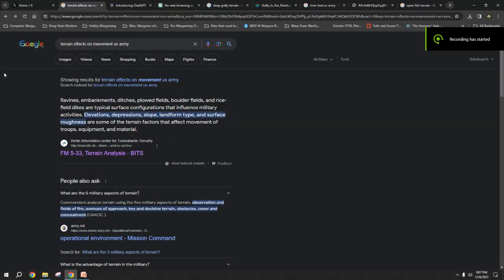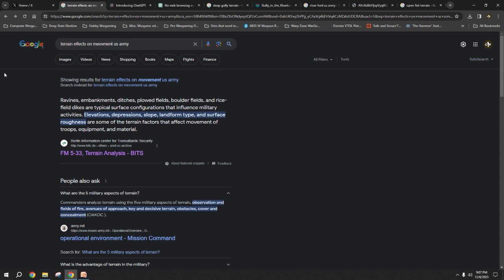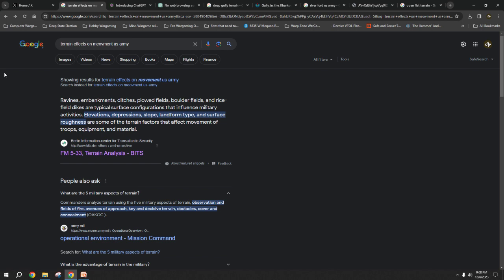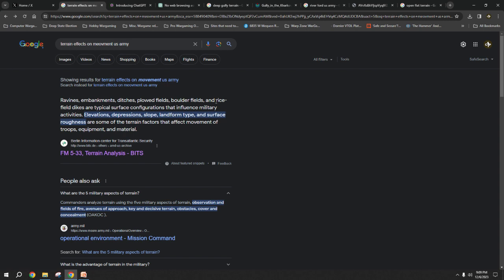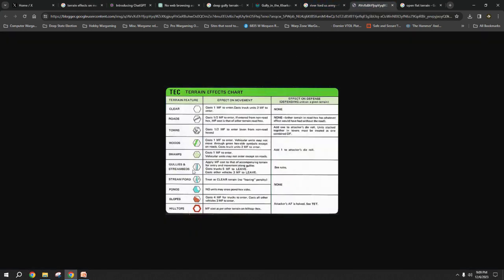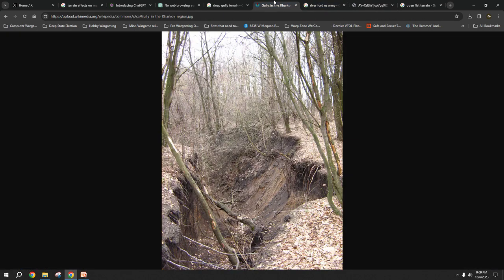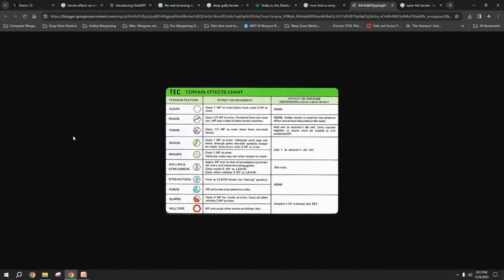Wargame College Terrain Effects on Movement.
How the terrain on the map/table  limits movement of units in wargames. Part of Command Post Gaming War College Series explaining the fundamentals of gaming for the new player.